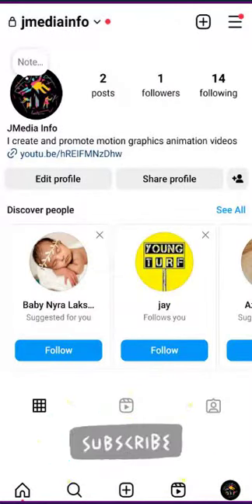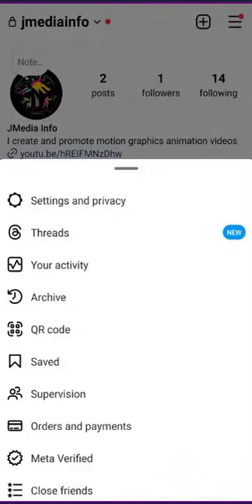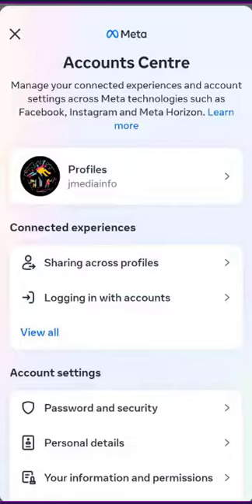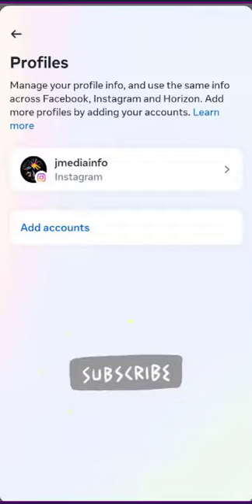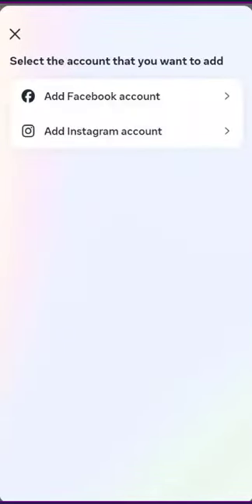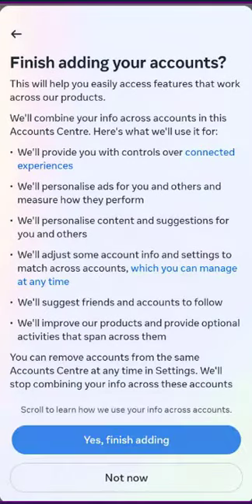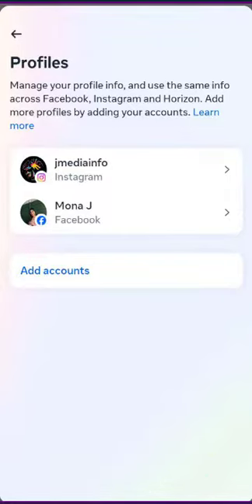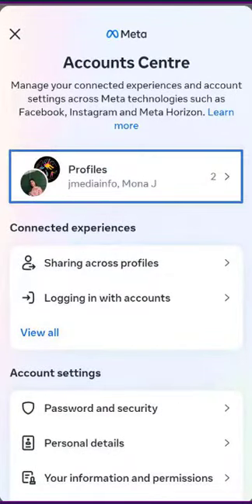How to connect your instagram and facebook account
You can learn how to connect how to connect instagram and facebook with which you can post from instagram to facebook